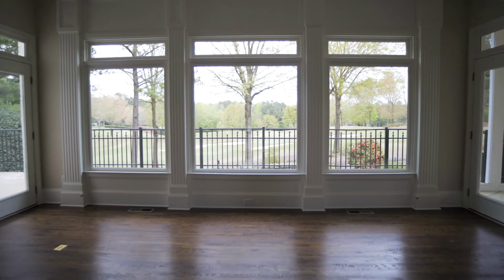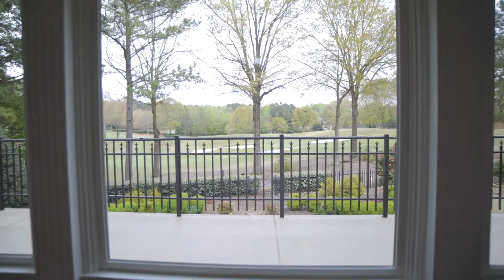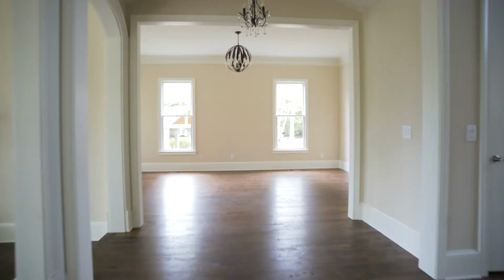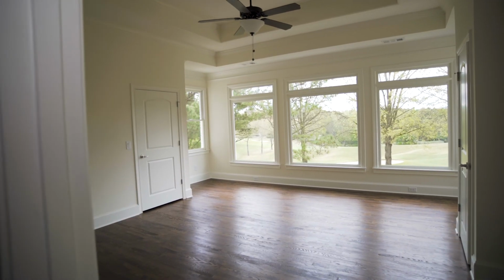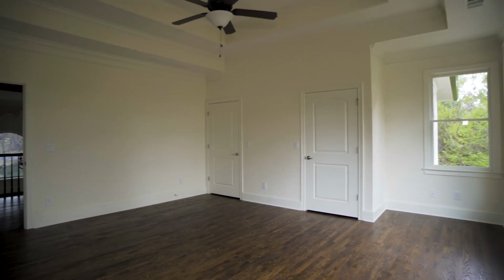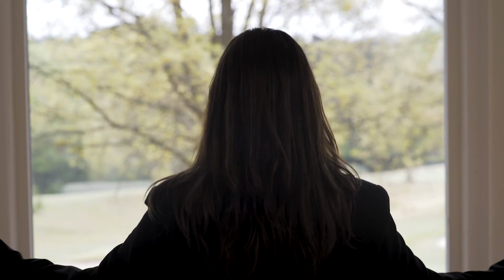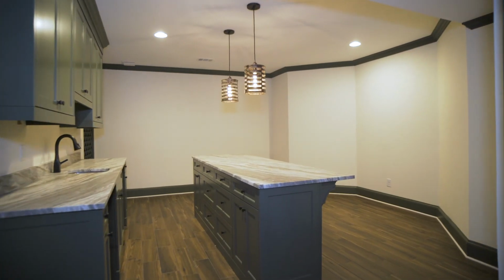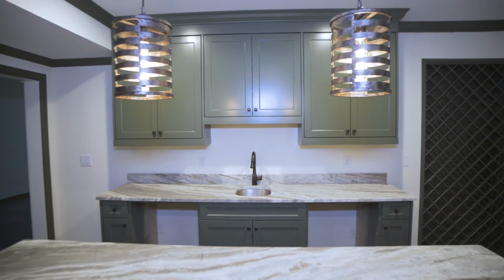7780 Wentworth Drive Home Tour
Shauna Davis walks you through her new listing. Hyde Park Homes, Inc. newly renovated home on the golf course in St. Marlo Country Club. Shauna Davis is a Real Estate Professional with Harry Norman Realtors in Atlanta.